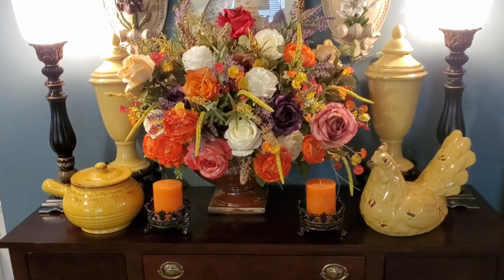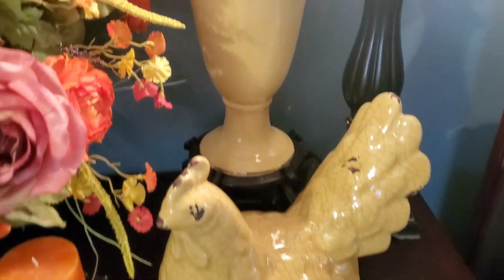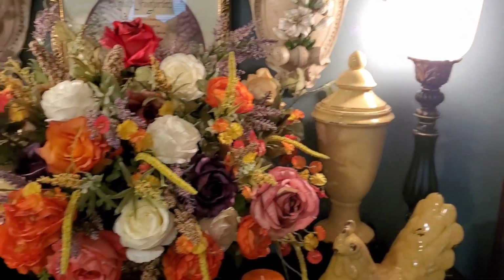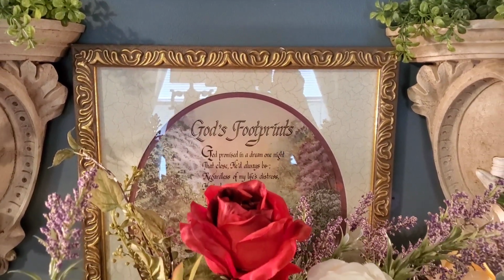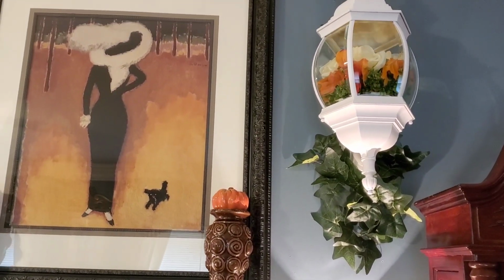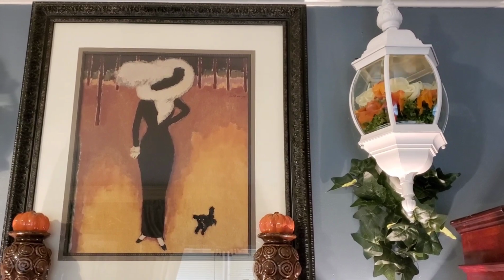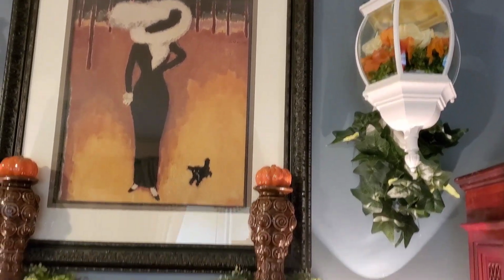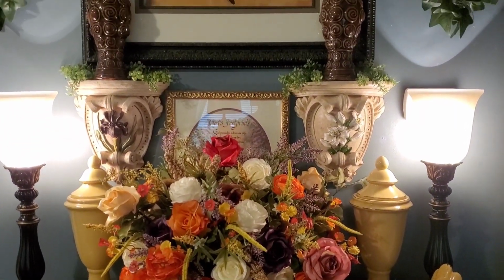Fall 2021 / Decorate With Me / French Country Cottage Decor/ Family Room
Falldecor Decoratewithme Frenchcountry Familyroom , Hello My Youtube Family. Hope Everyone Is Doing Well Out There In World. Today I have a Pre Fall Vignette. Hope this inspire you to start Decorating for Fall.